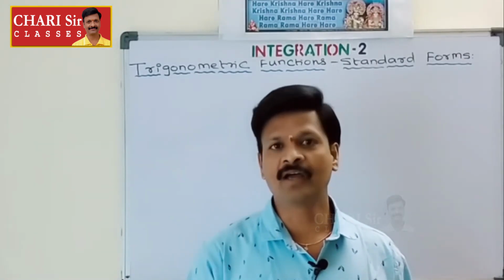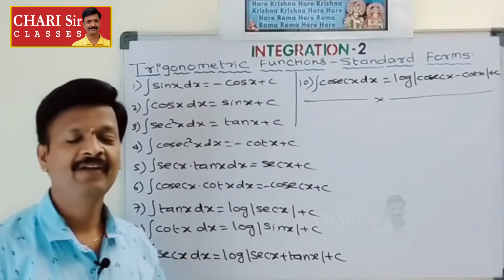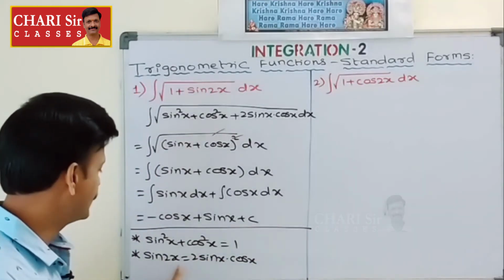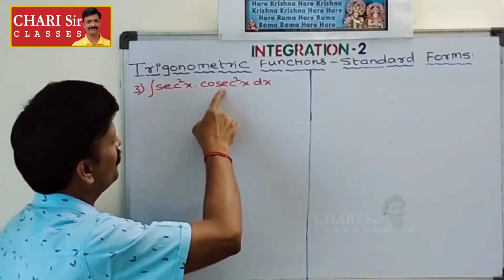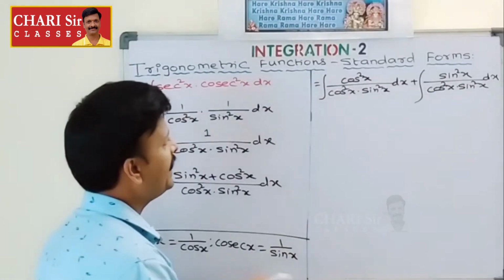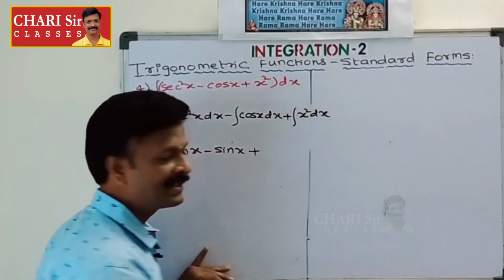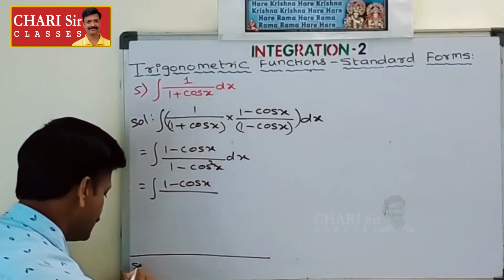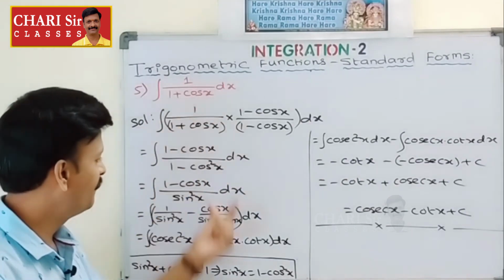Integration Part -2 | Score 100% Marks In Inter Second Year Math 2(B), Telangana and A.P | Chari Sir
Score 100% Marks in Inter Second Year Math 2 ( B ) Integration Part -2, 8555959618, 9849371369.

In This Video Teacher explained all Trigonometric Functions Integrals and also Explained easy methods to solve the integral questions given with Trigonometric Functions.
Chari Sir has 14 Years of experience in Teaching and Training Students and Teachers.
If you're looking for personal Classes for inter math or any other competitive exams like UPSC SBI PO RRB GRE GMAT IBPS U can contact on , 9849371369.